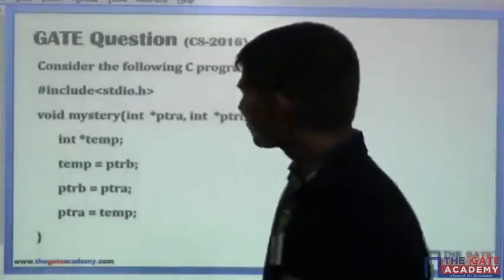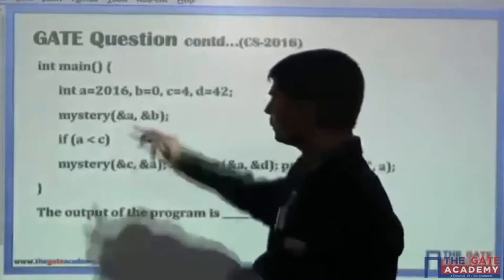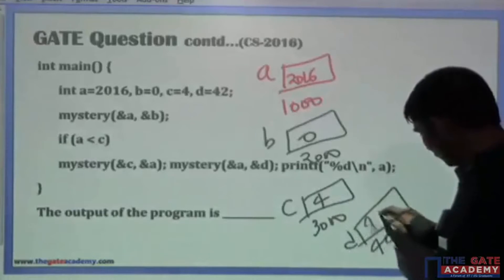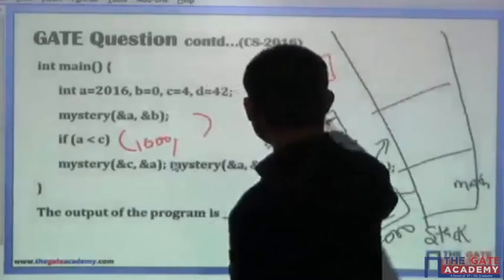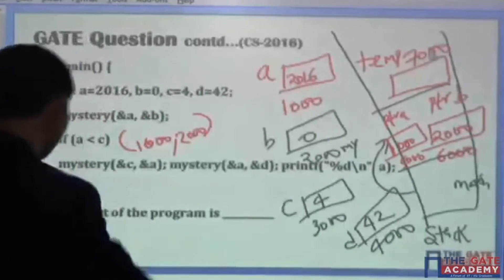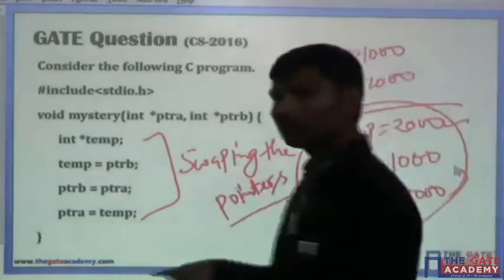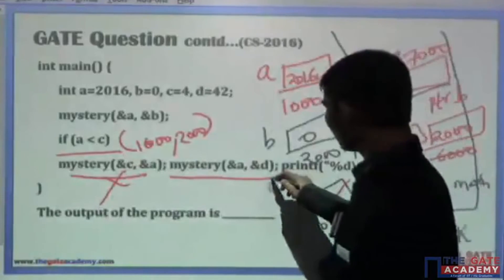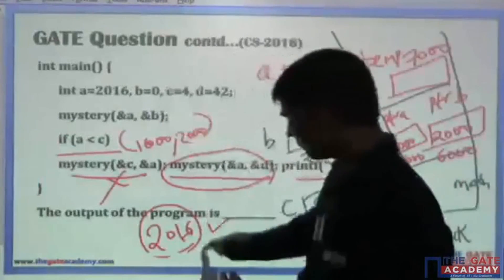GATE Exam Preparation | GATE 2016 Exam Solution | Computer Science | Question 15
The video explains GATE 2016 Question & Solution. For GATE 2016 complete Papers with Solutions visit this